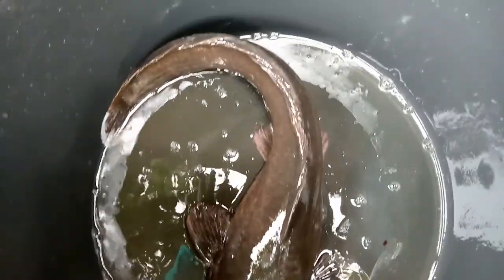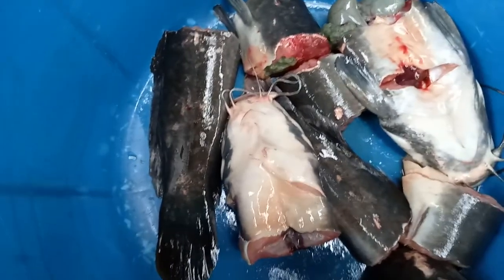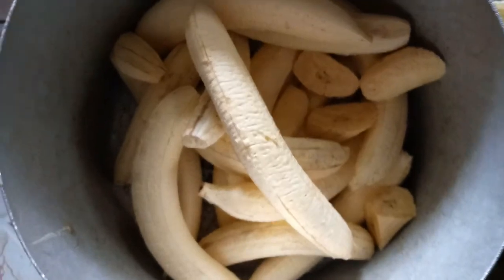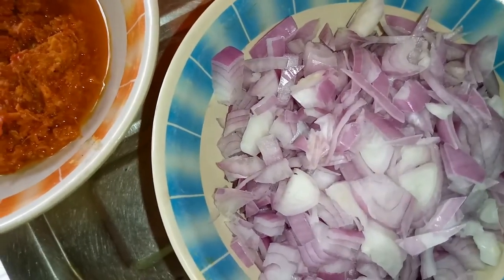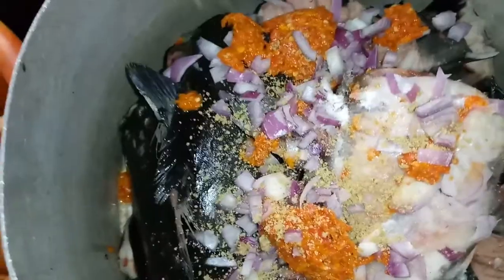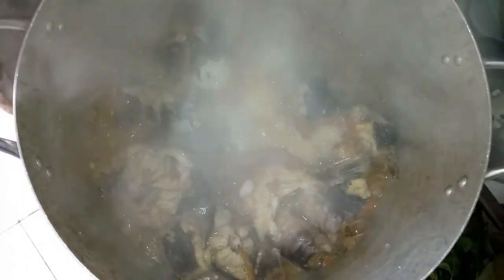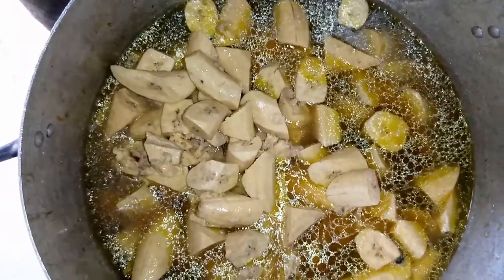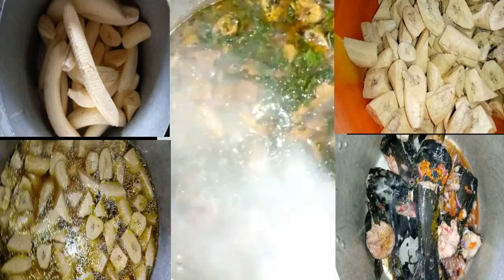Cooking With Mummy Find Out What We Prepared(JOJO Unripe Plantain Catfish Pepper Soup)